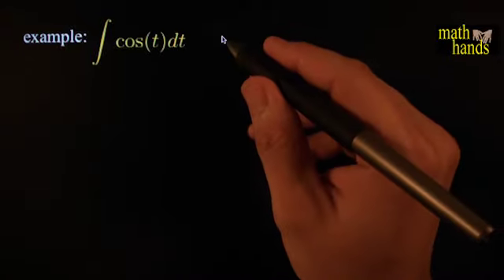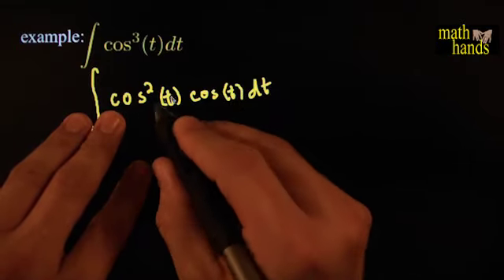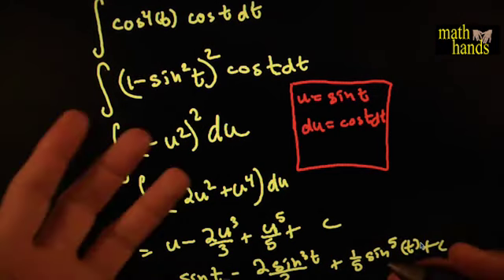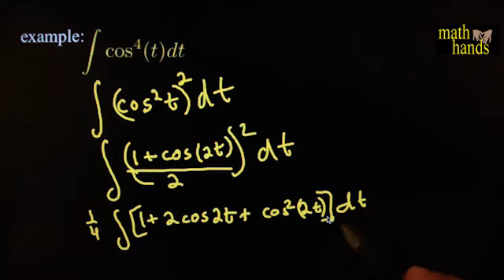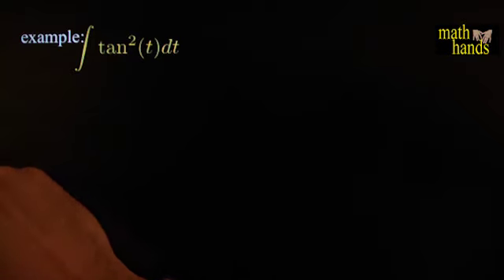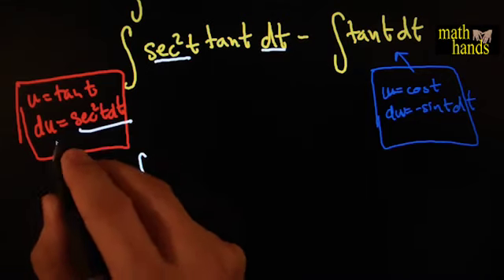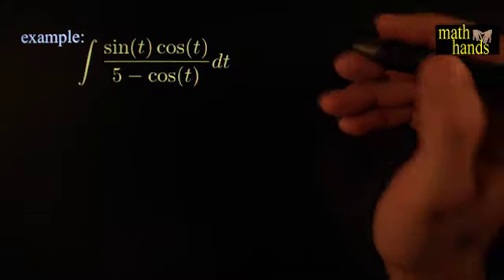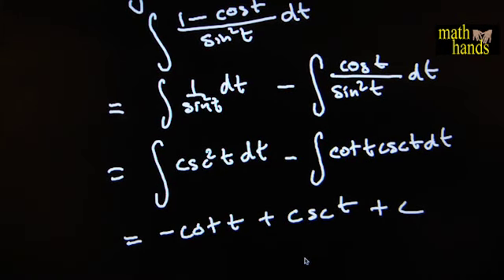150.05.02 CALCULUS AREAS INTRODUCTION integrating basic trig functions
This video is about 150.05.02 CALCULUS AREAS INTRODUCTION integrating basic trig functions